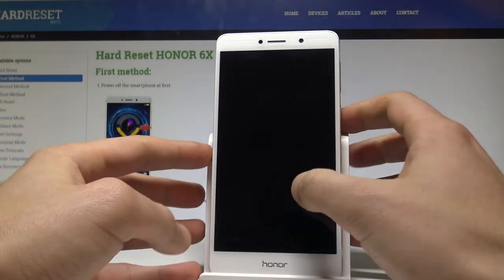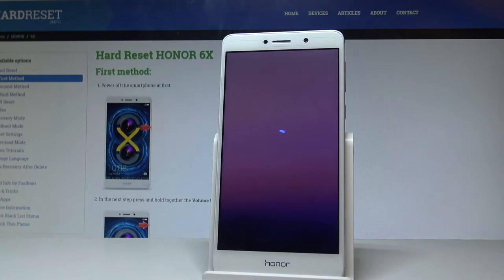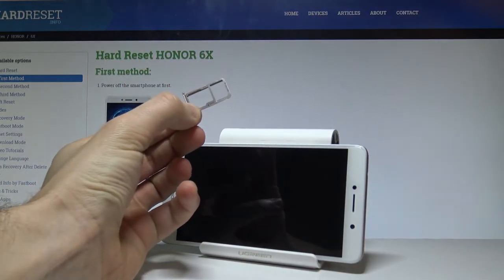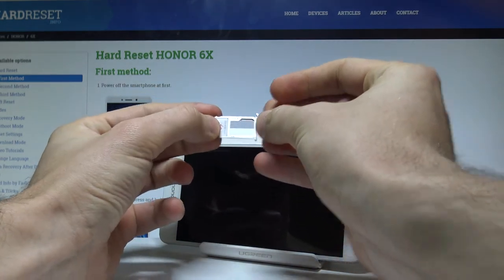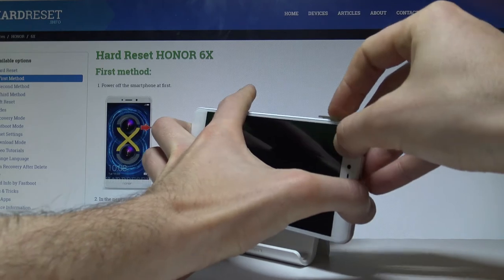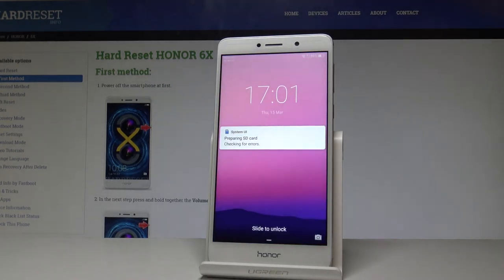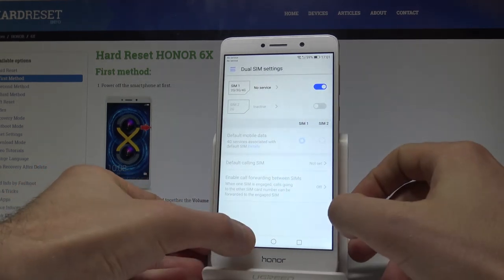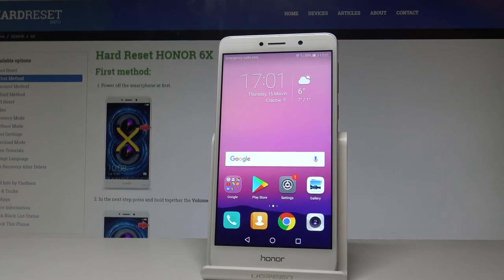How to Insert SIM & SD Card in HONOR 6X |HardReset.info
The ste by step instructions of inserting the Nano SIM and Micro SD Card. Check out how to open hidden slot for those cards. Afterwards let's put SIM and SD card in the correct posiotion and enjoy using those cards. Afterwards you will be able to use the mobile network and external sotrage.

How to install SIM and SD Card in HONOR 6X? How to set up SIM and SD Card in HONOR 6X? How to insert Nano SIM Card in HONOR 6X? How to insert Micro SD Card in HONOR 6X? How insert Nano SIM Card in HONOR 6X?